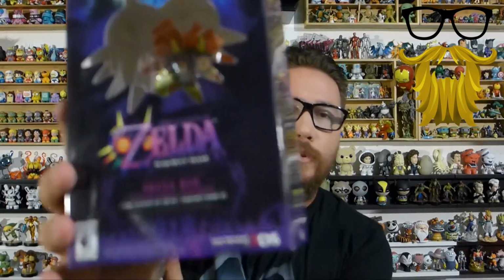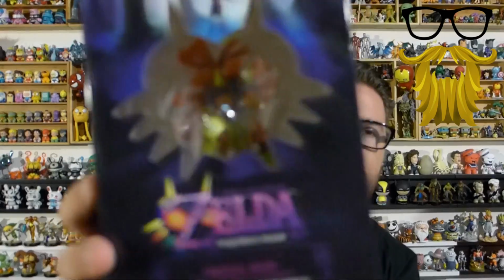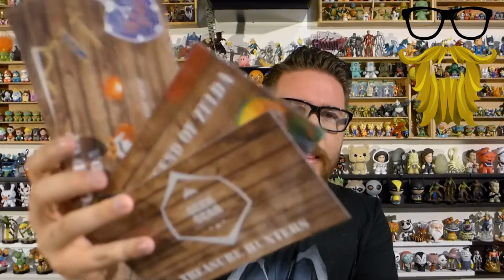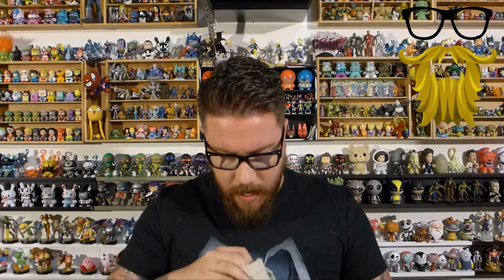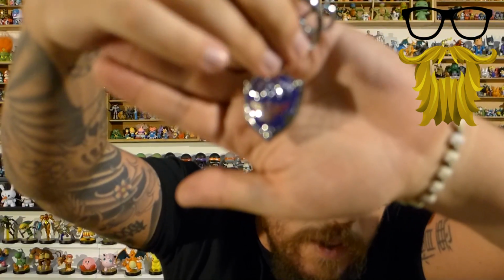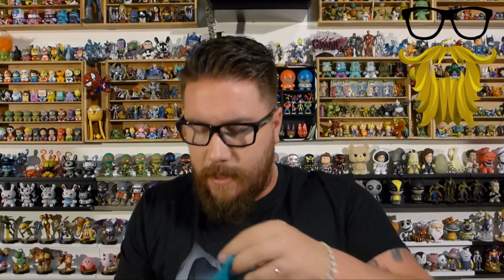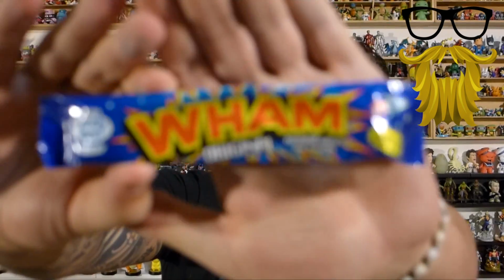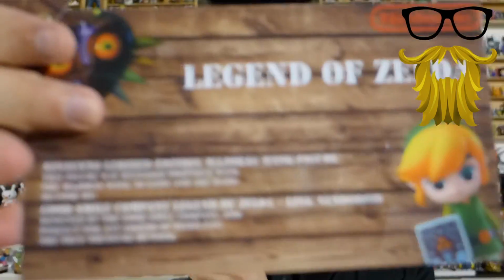Geek Gear Unboxing & Review! Rating: 6.75/10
I'm still really mad that some of my footage got deleted, but hopefully the review is still understandable!

March 2016